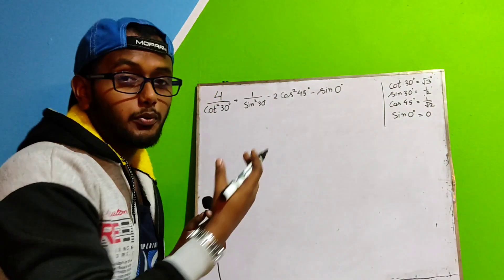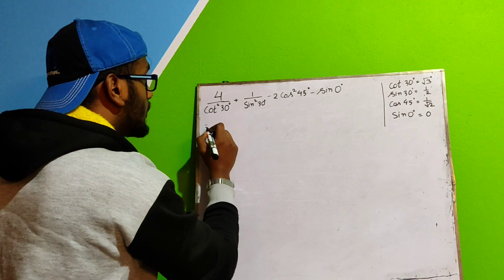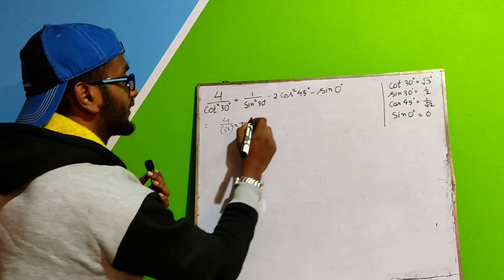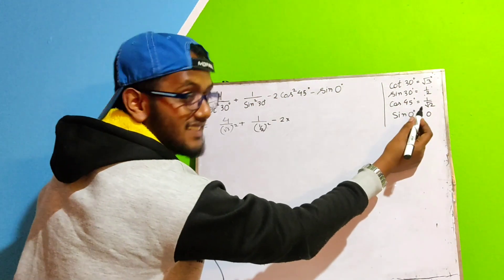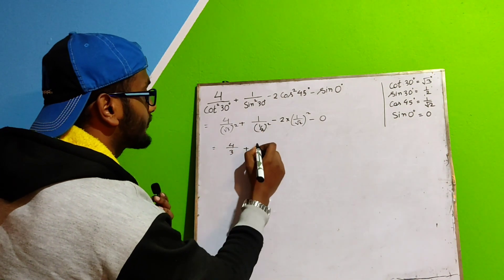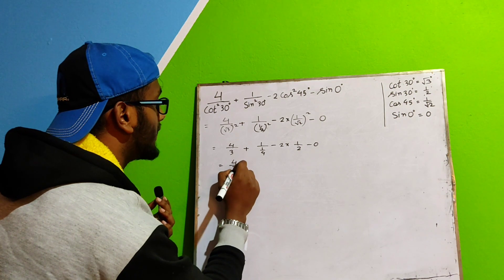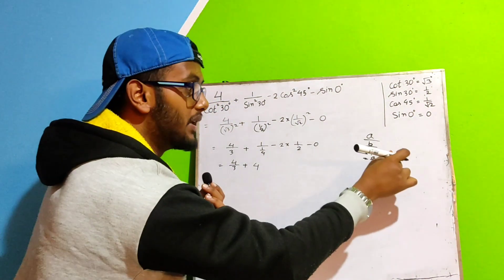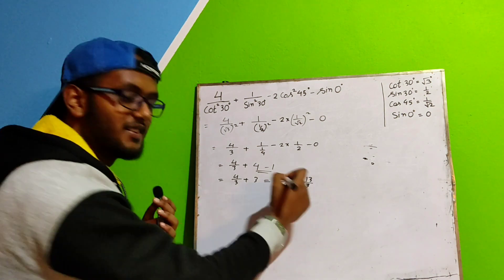Trigonometric ratio of particular angle 05 | Special problem| solve using the table | class 10